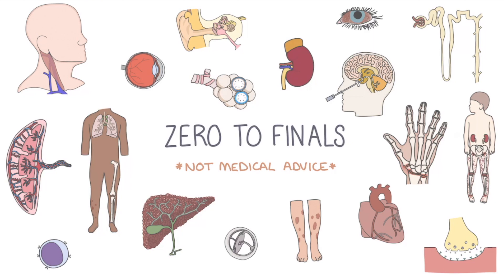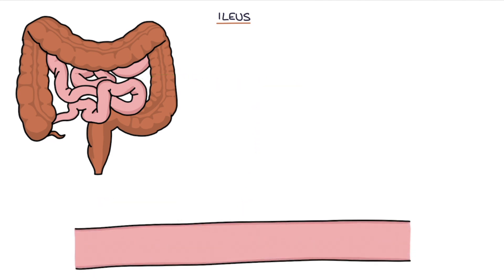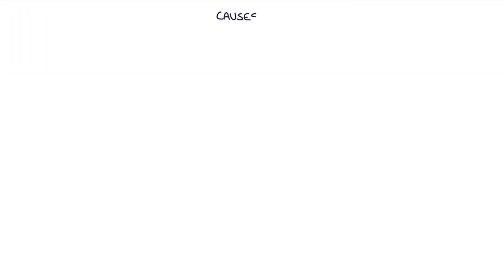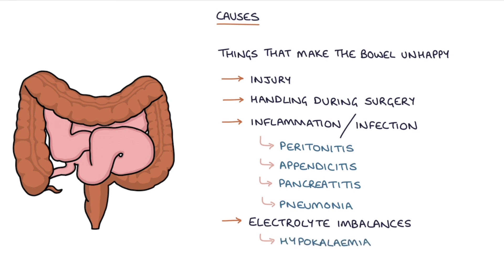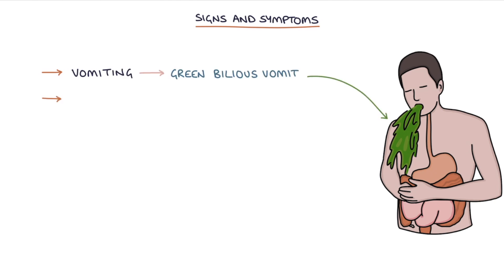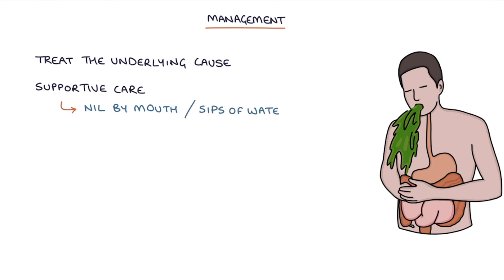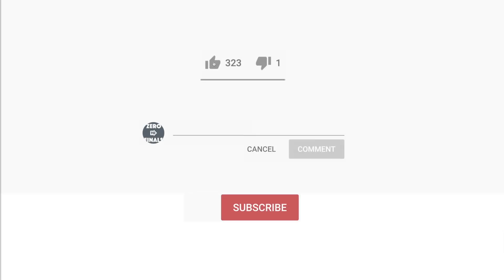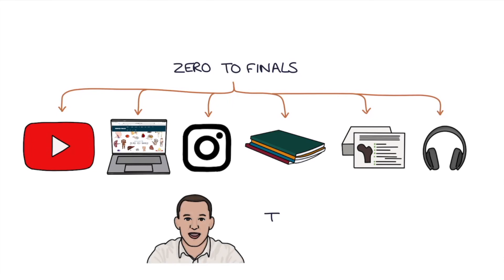Understanding Ileus (Paralytic Ileus)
This video contains a visual explanation of ileus, aimed at helping students of medicine and healthcare professionals prepare for exams.